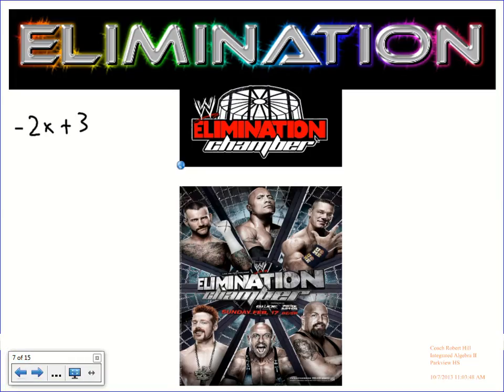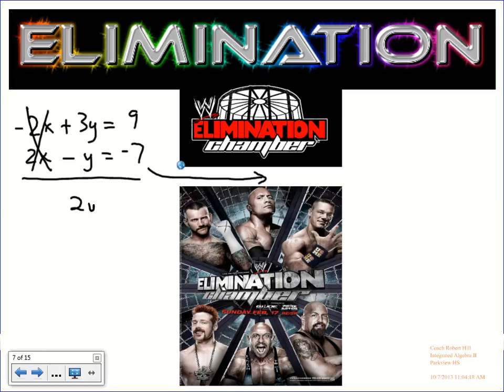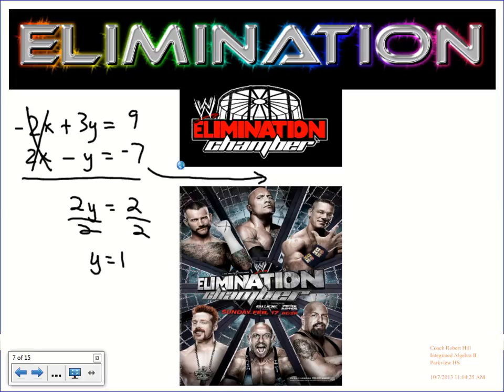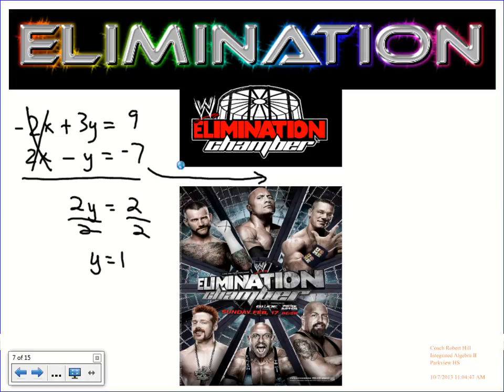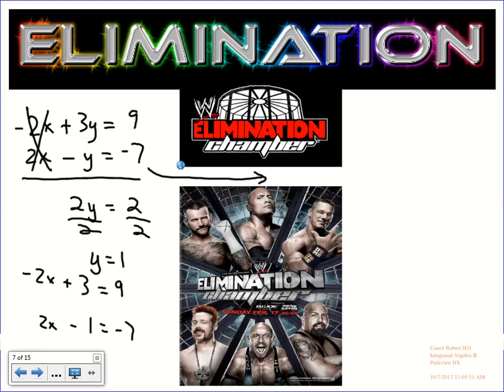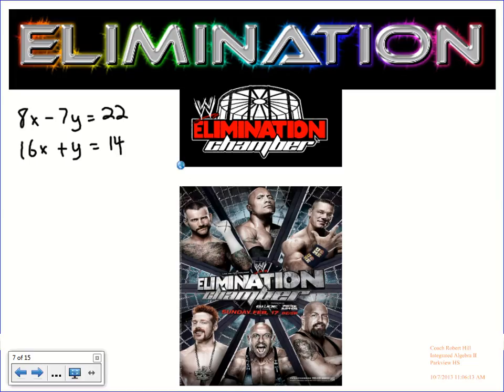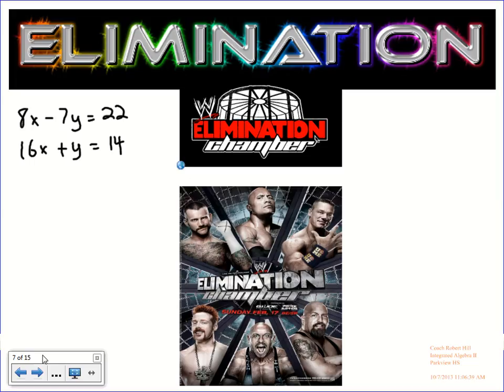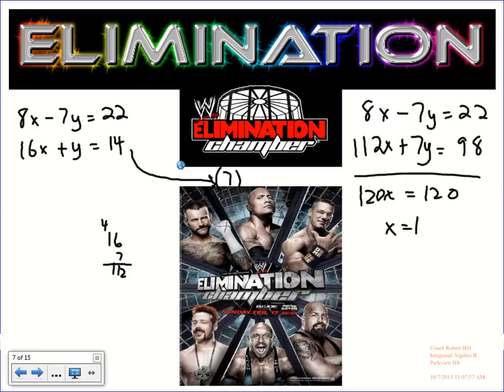Solving Systems by Elimination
Before Chapter Quiz on Systems of Equations